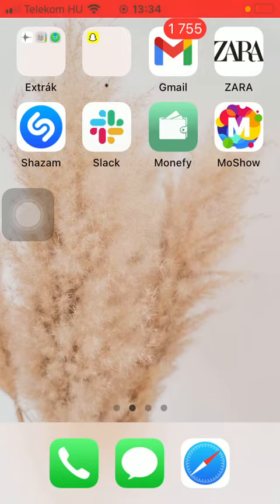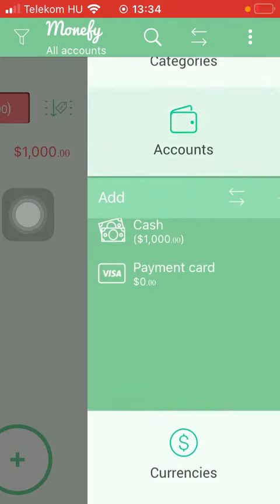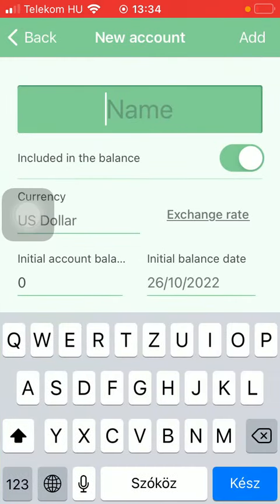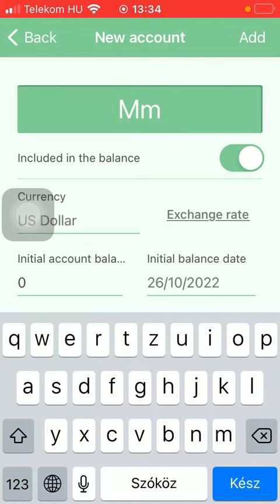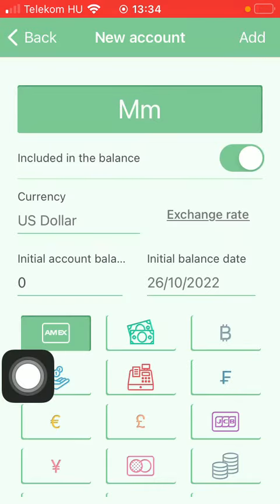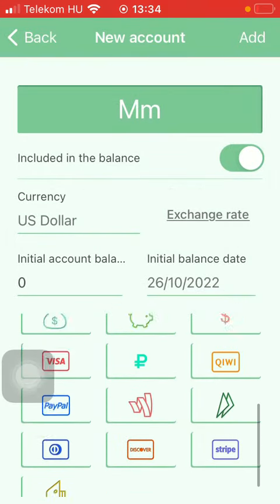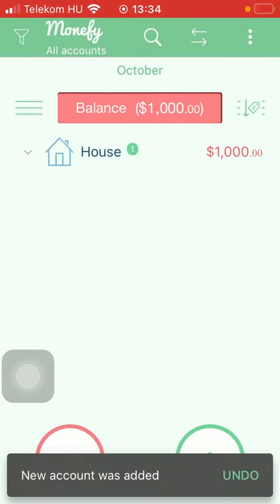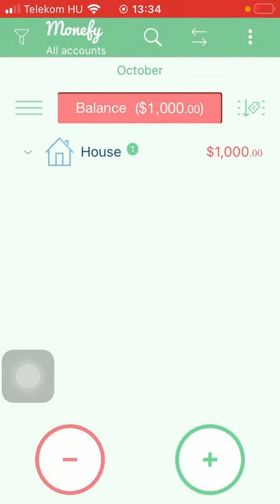How to add new accounts to Monefy?